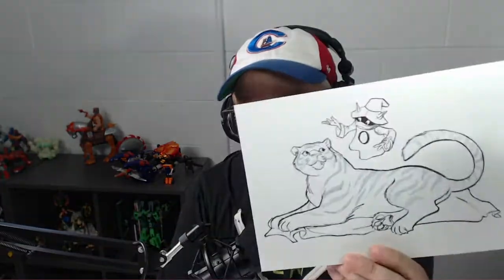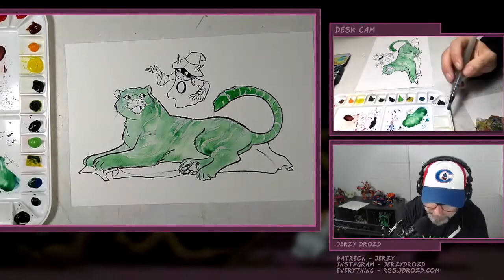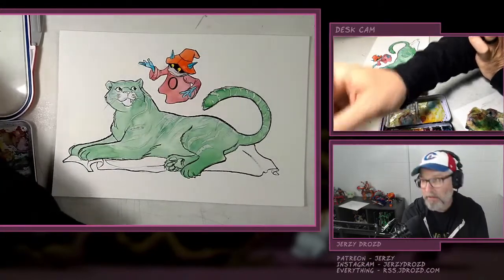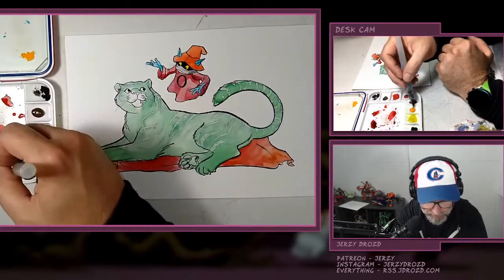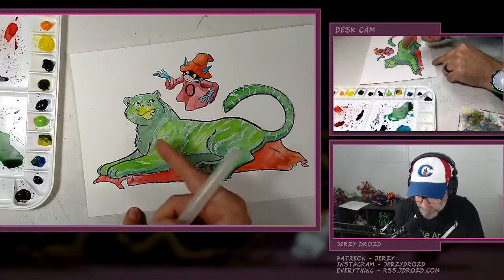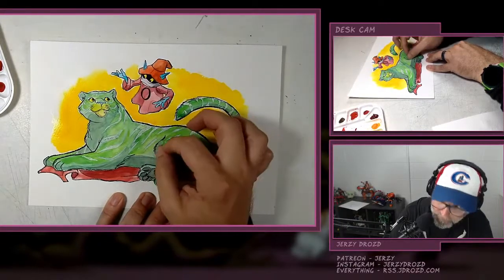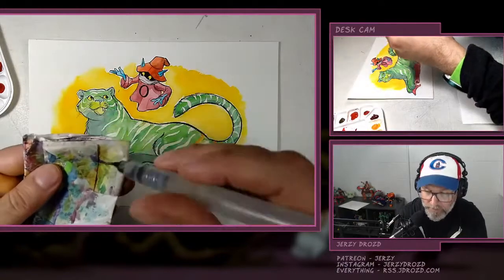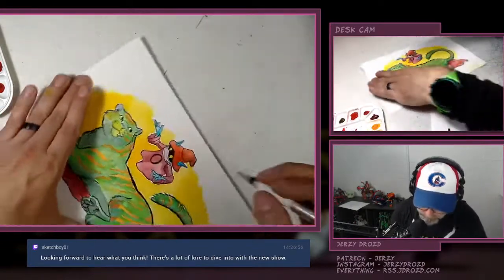Drawing Cringer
Streaming live Tuesdays 1:30pm ET/12:30pm CT/10:30am PT